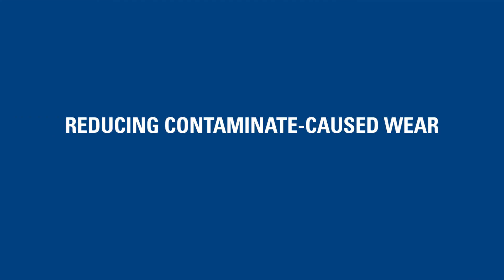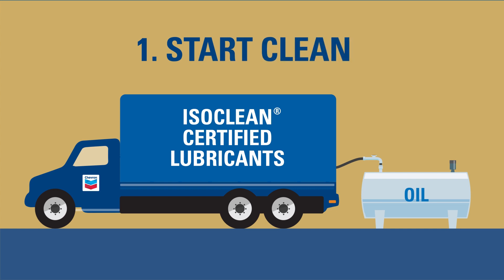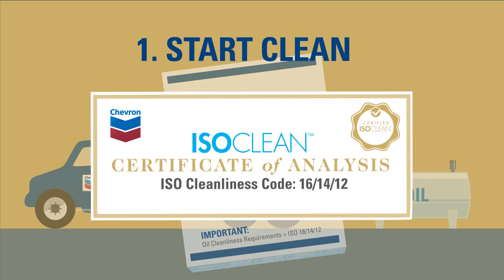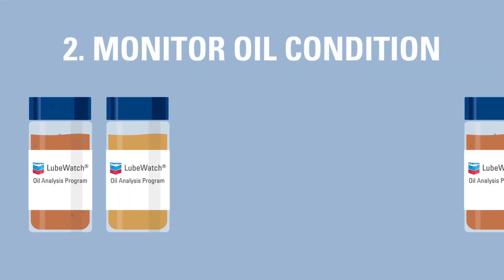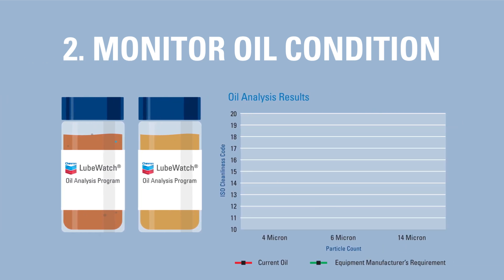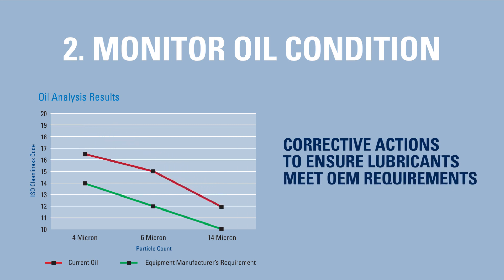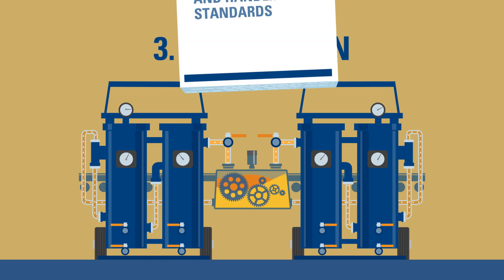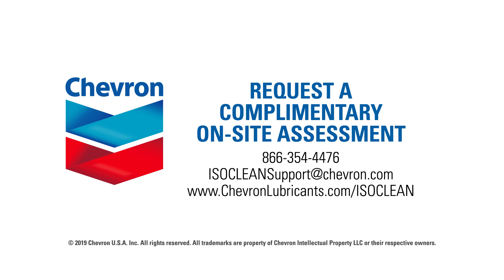Chevron ISOCLEAN® Certified Lubricants How to Reduce Wear with a Clean Oil Program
Reduce contaminate-caused wear and maximize equipment productivity with Chevron’s ISOCLEAN® Certified Lubricants Program. It’s as easy as 1-2-3:
1. Start Clean;
2. Monitor Oil Condition; and
3. Stay Clean.